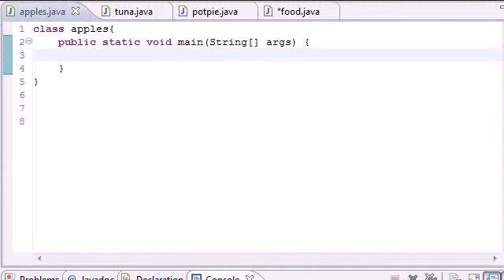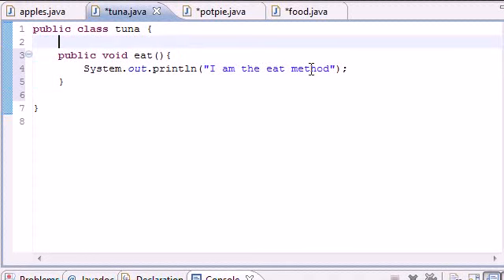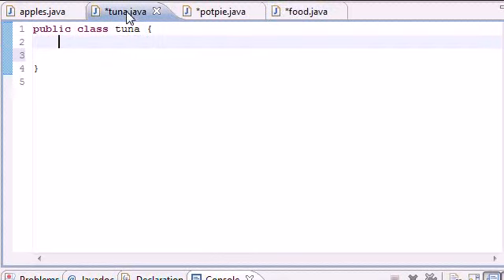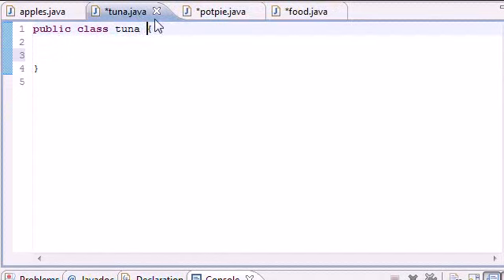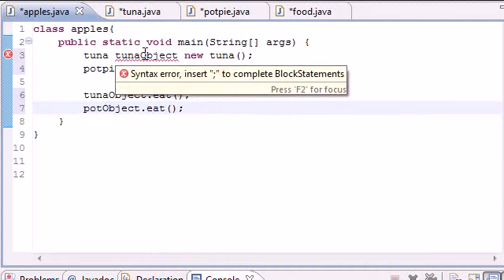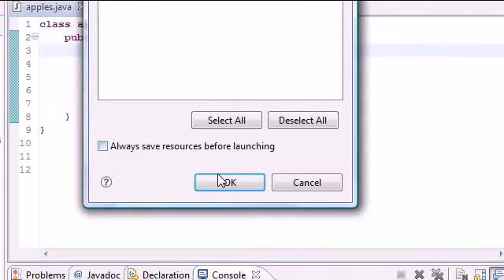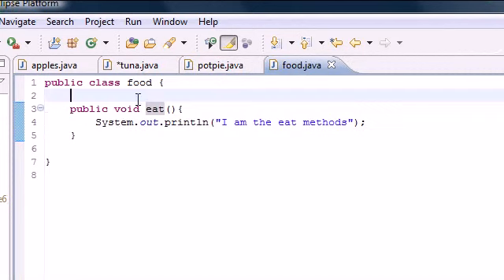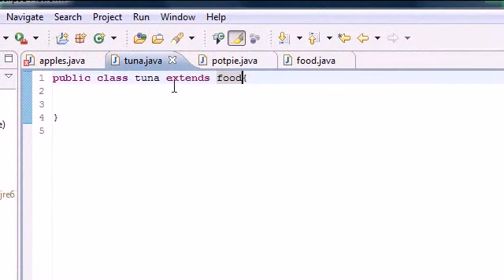JAVA Programming | 49 Inheritance